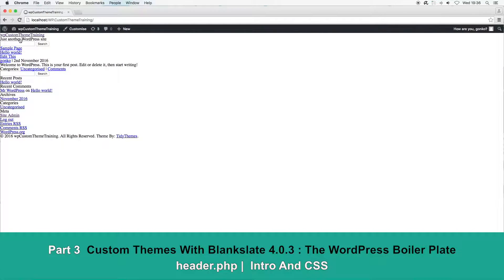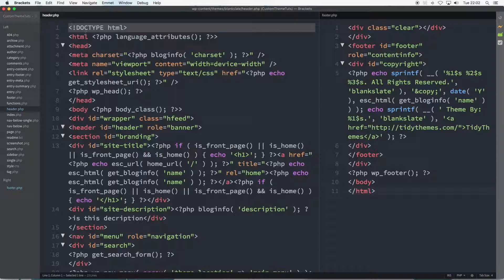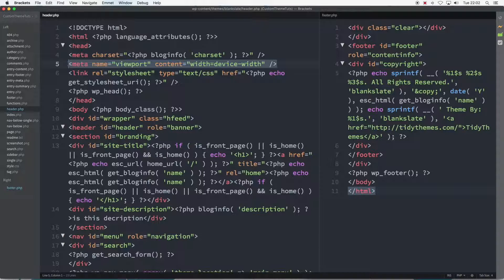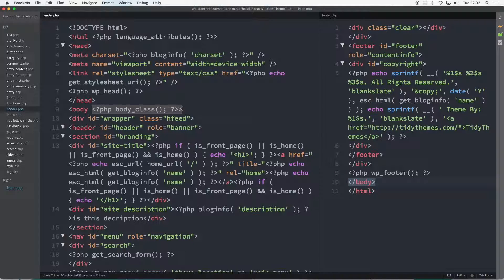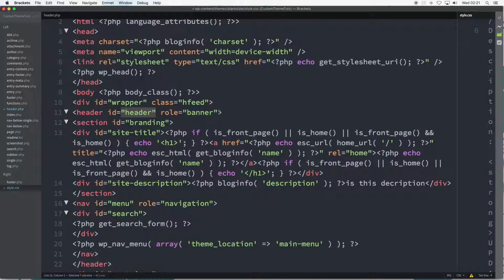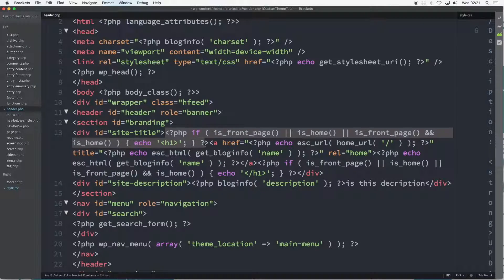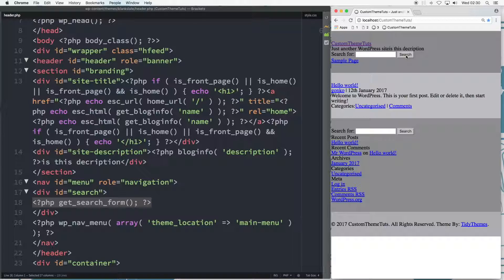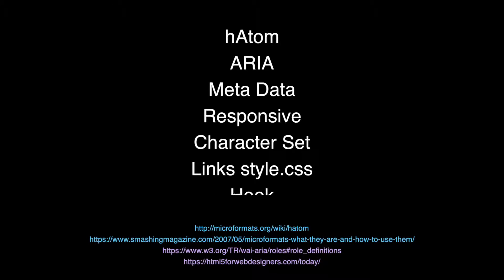WordPress Tutorial 3. Theme Development Intro To header php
Part 3 of a series on Wordpress theme development using the boilerplate called Blankslate, by Tidy Themes. Part 3 introduces the header.php file, is intended as an overview of the file and leading to  some CSS in part 3 continued. The boilerplate is a skeleton theme used by professionals and otherwise but this series is also a good grounding for building Wordpress themes from absolute scratch.